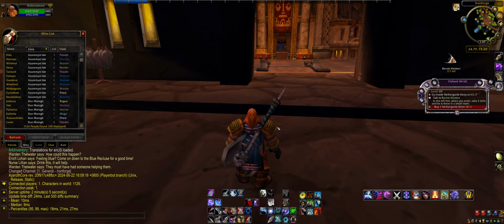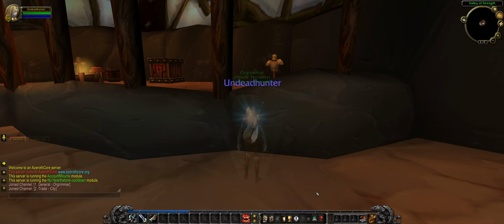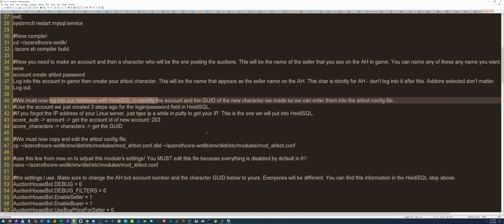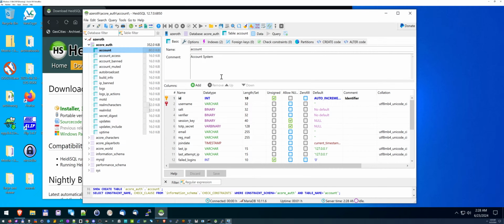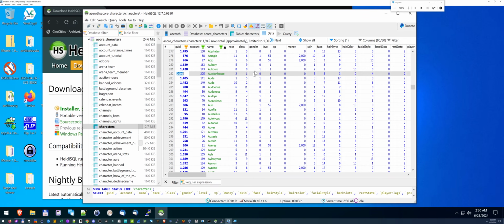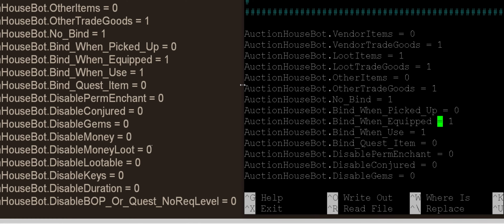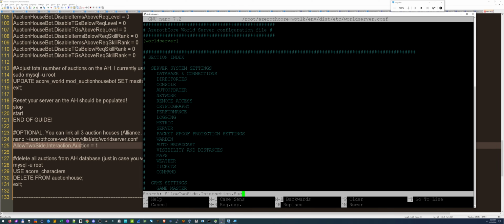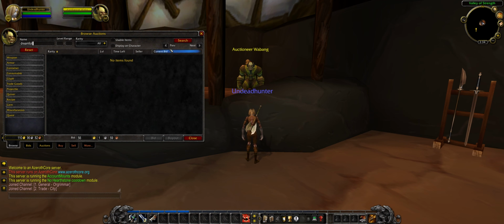Azerothcore WotLK server part 5: Auction House Bot module!